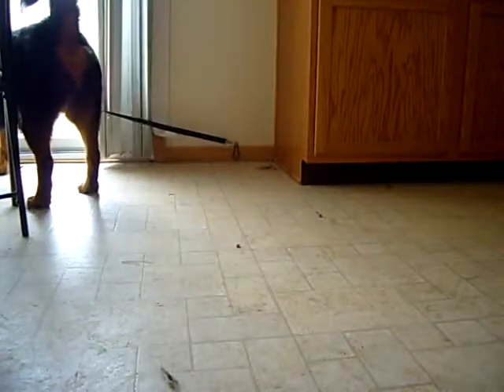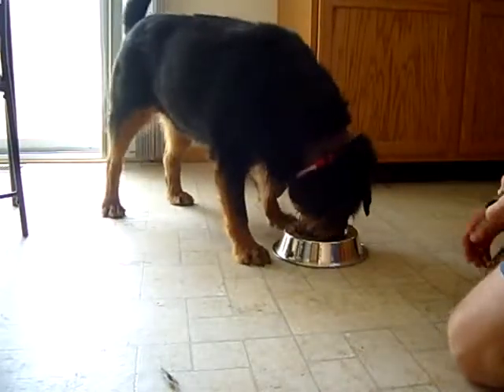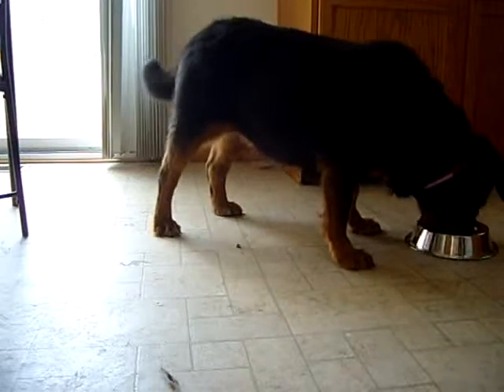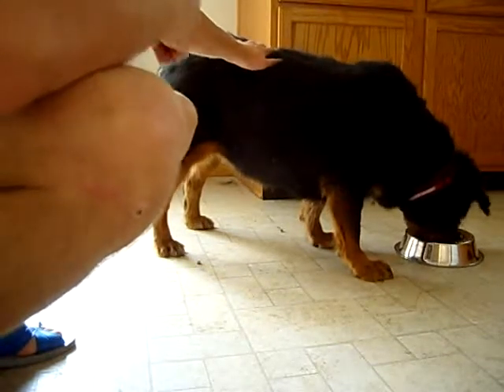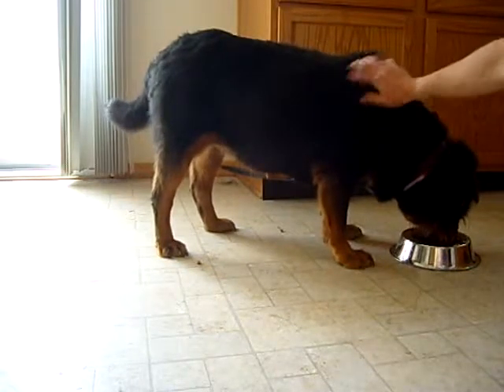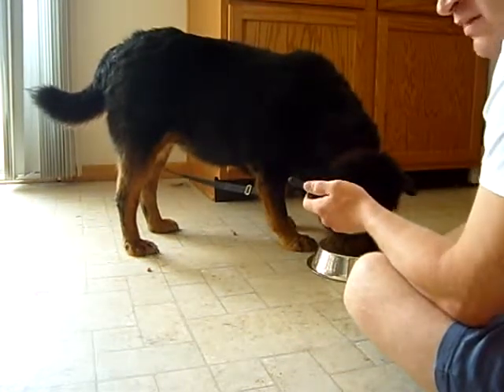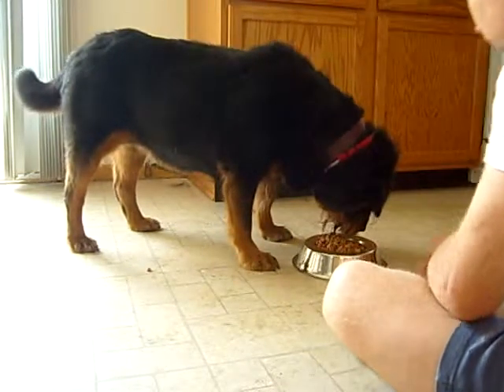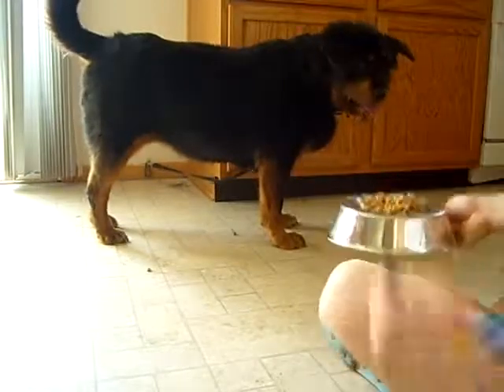Fuzzy Food Possesiveness Exercise 6-7-2008